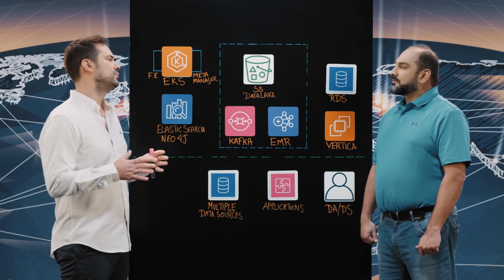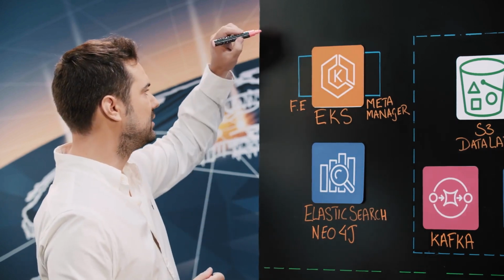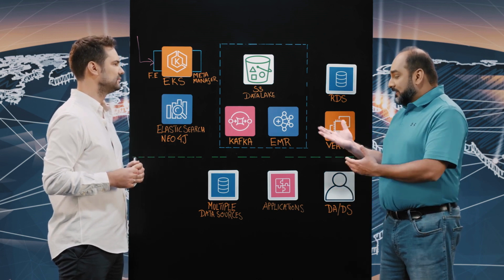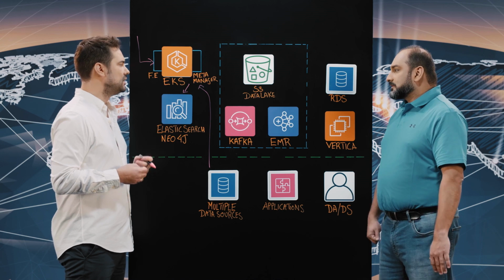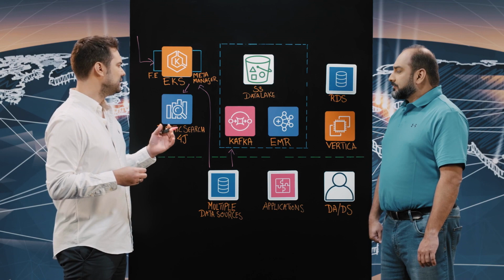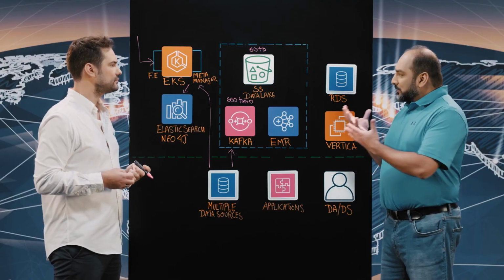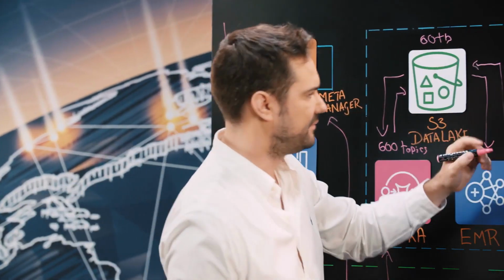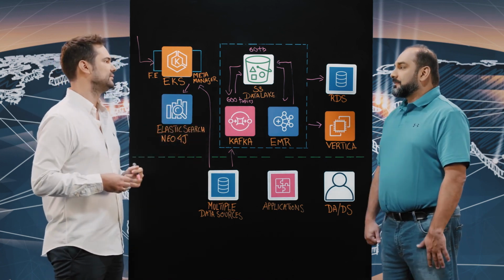Qasim Farooq Producer AWS Majid Al Futtaim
The fascinating story behind MAF's digital architecture. Produced by Qasim Farooq, with HWM and AWS.